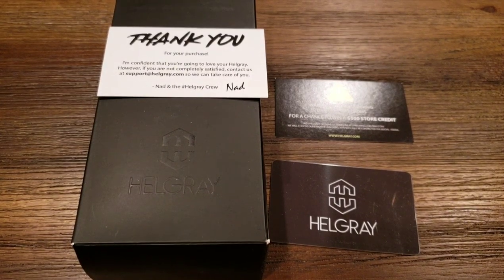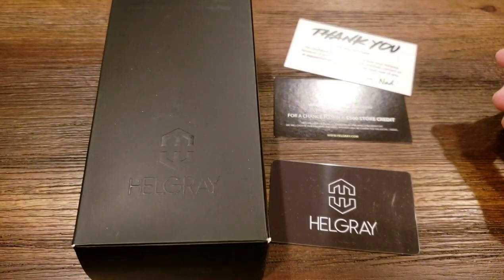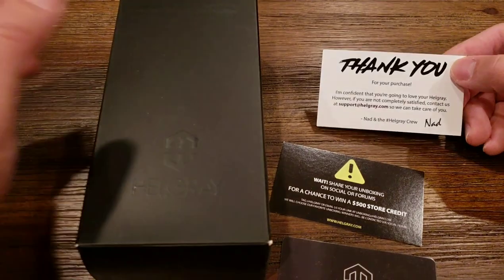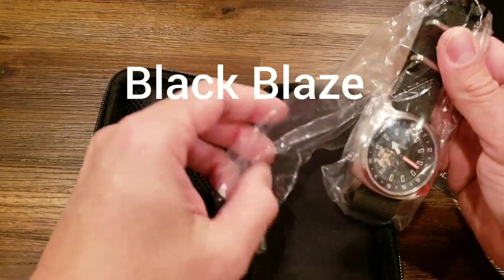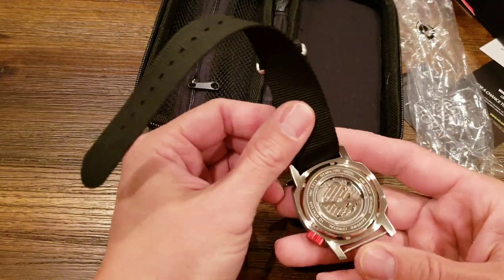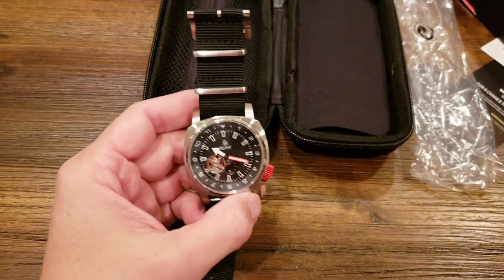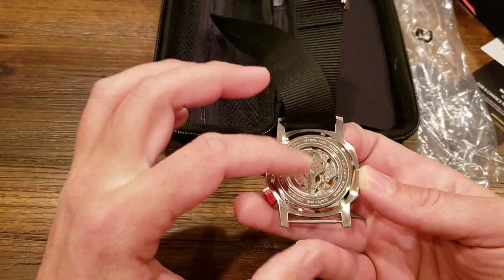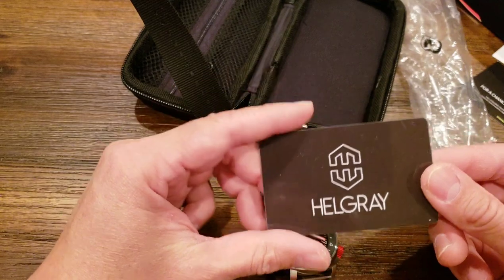Helgray - Bomber Automatic Black Blaze Watch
Helgray Bomber Automatic Watch - Black Blaze

Unboxing and initial review of the Bomber Automatic Watch (Helgray) - Black Blaze Edition.
The watch is beautiful with clean design and feels solid. I really love that this one is an automatic (no battery required) and winds itself just by you wearing it. Some key features to keep an eye on during the admittedly amateur video is that the minute and second hands are red which adds a nice contrast against the black background. The cutout in the front as well as the glass back is awesome so you can see the inner mechanisms working to fully appreciate and geek out on the watch.

I own one of Helgray's earlier release watches the Hornet (Quartz) and loved the look and feel (you see it briefly see in the video within the first 30 seconds). The Hornet keeps time extremely well down to the second and I didn't notice any time drift at all. I hope the Bomber is likely the same and will keep an eye on it as I start wearing it. Anyways I was so impressed with the Hornet that when the founder (Nad) started another Kickstarter for the Bomber (Automatic) I got in right away as an early bird contributor. It did take several months to a year to get the watch, but Nad was really diligent keeping the backers informed and updated on what was going on behind the scenes. Overall it was a good experience and nice surprise to get the watch finally delivered. It did not disappoint.

If you liked the watch and wanna get one go to their I don't think you can get the Hornet anymore since it's a couple of generations past, but as of now some of the Bomber models are still available.

I'm not associated with Helgray or being compensated in anyway by them so I feel completely free to praise them or trash them if the watch ends up dying in the next few days (hopefully not). I had to pay for the watch like everyone else albeit cheaper because I pounced like a puma on the kickstarter.